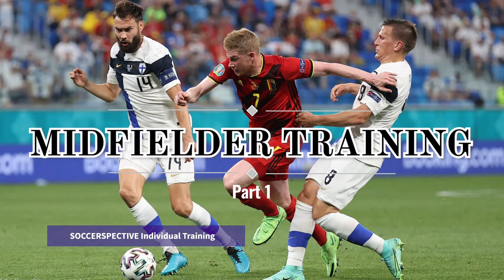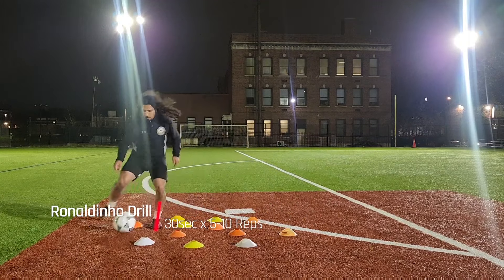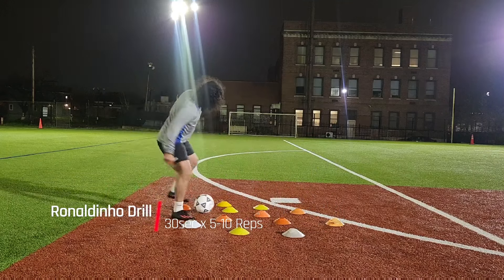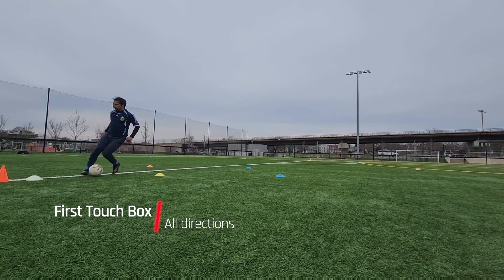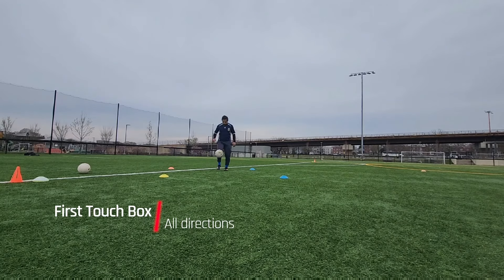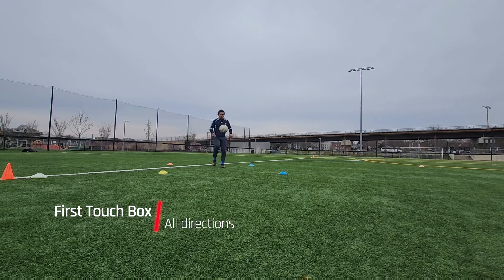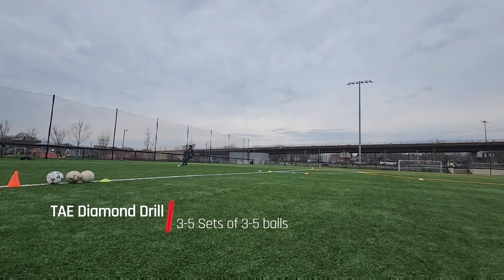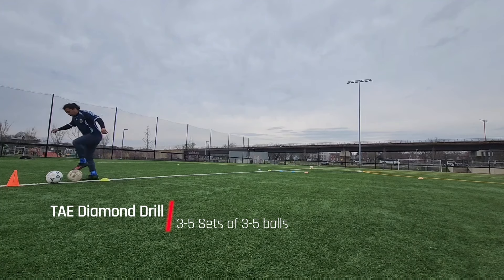Midfielder Training - Part 1 | Individual/Solo Drills